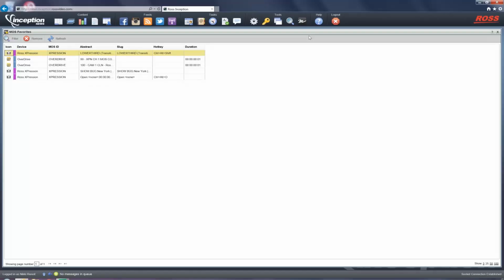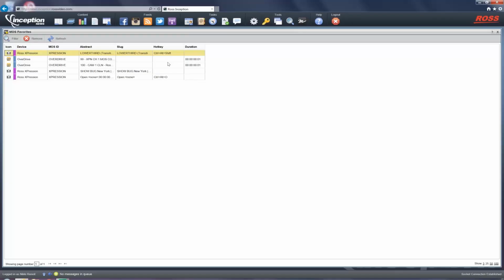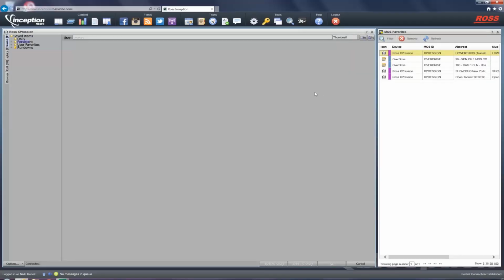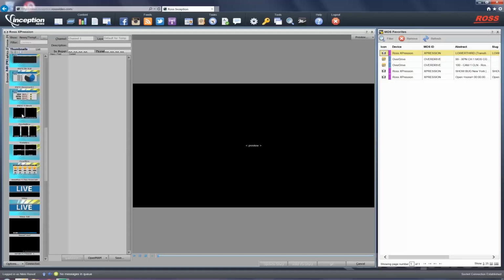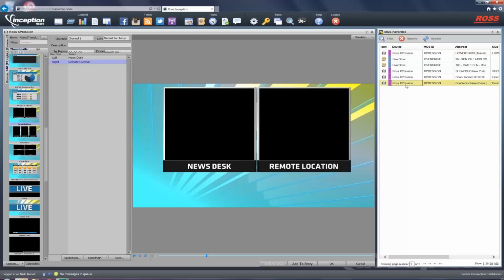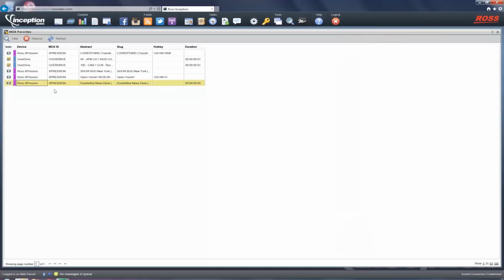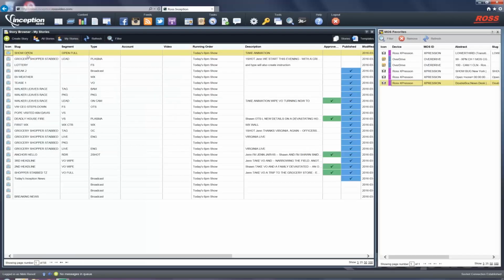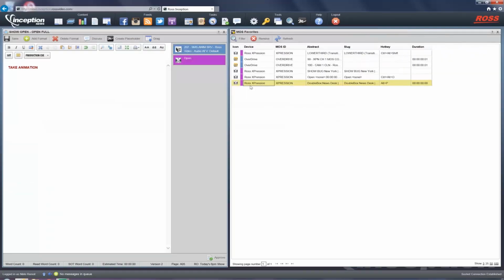Inception | MOS Favorites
Nikki explains how to create and manage commonly used MOS objects without having to open a plugin for each type.